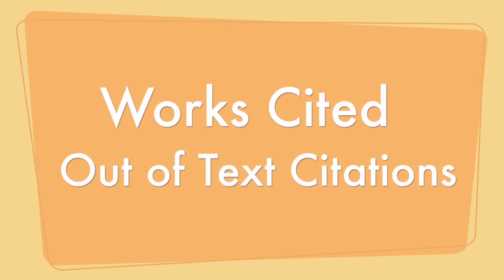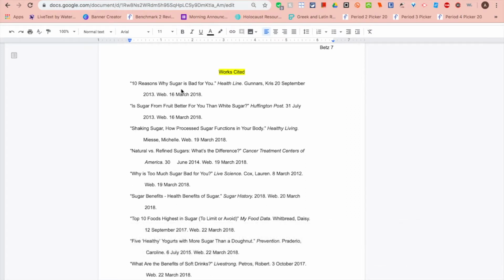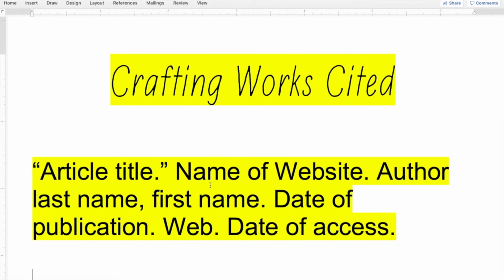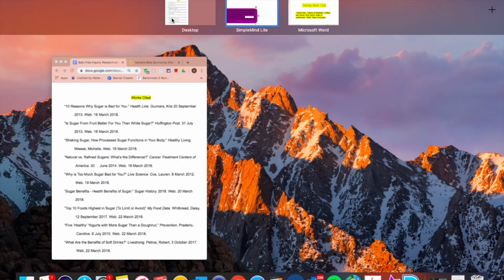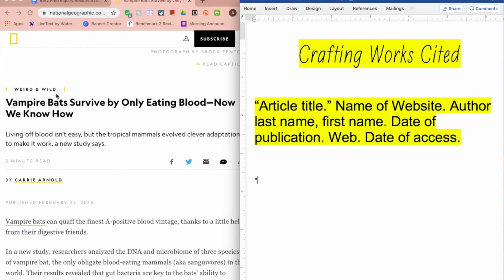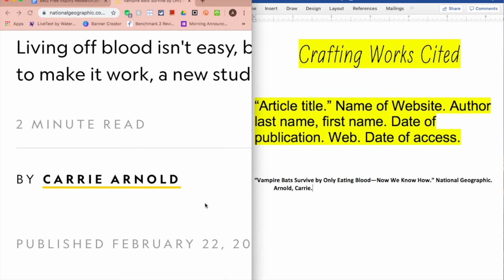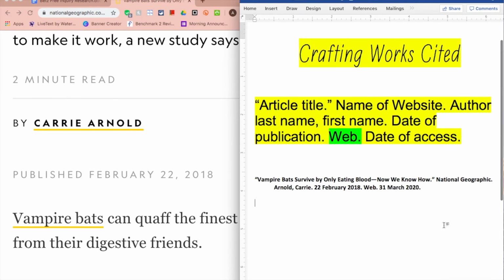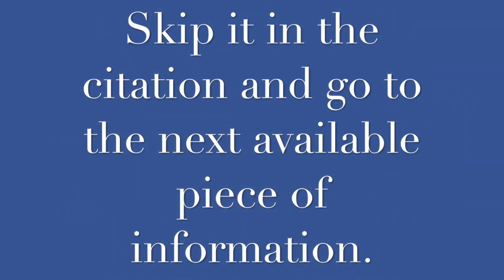FIPBR project Works Cited